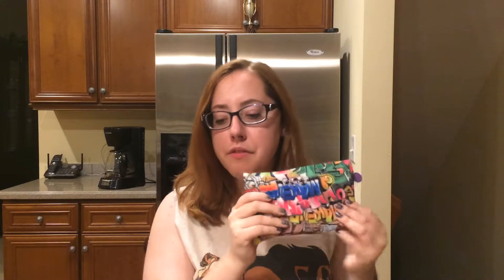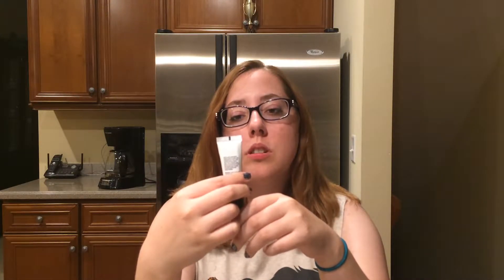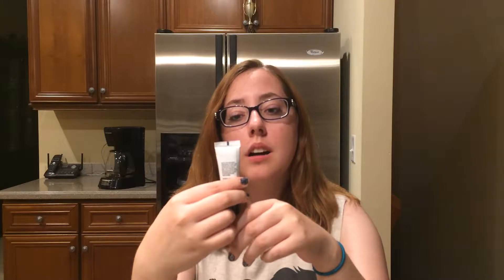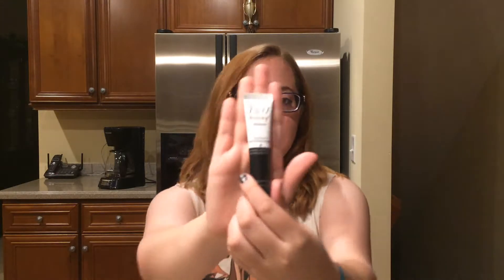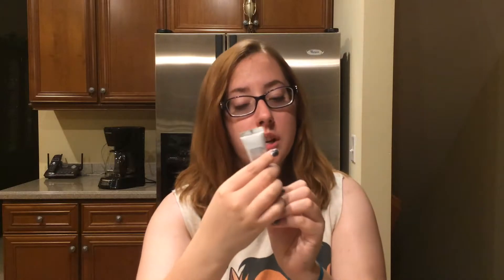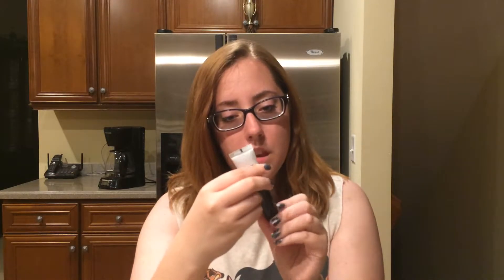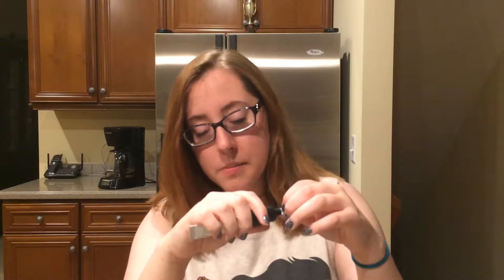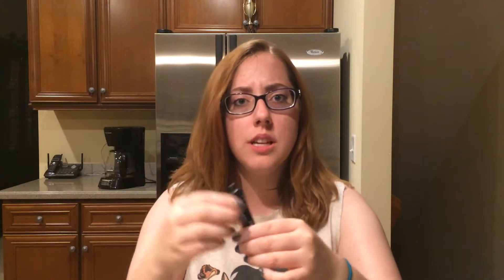IPSY GLAMBAG JUNE 2016